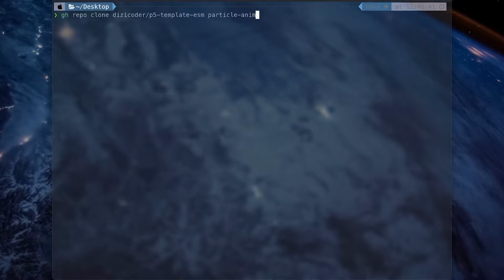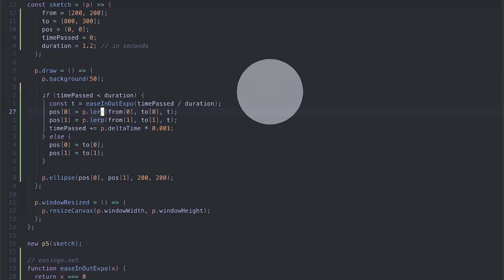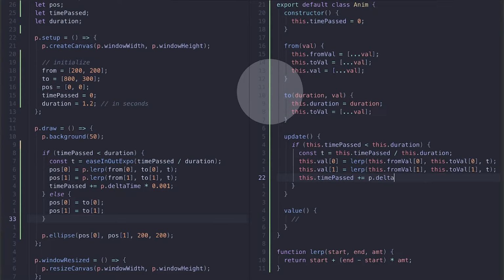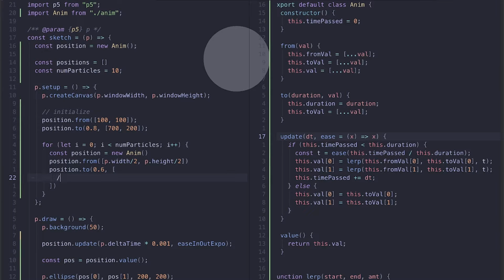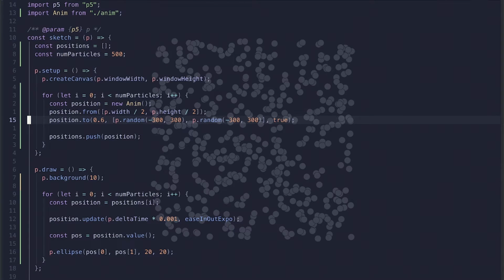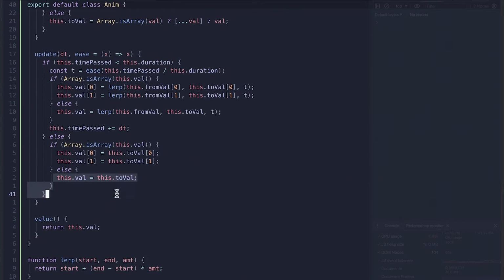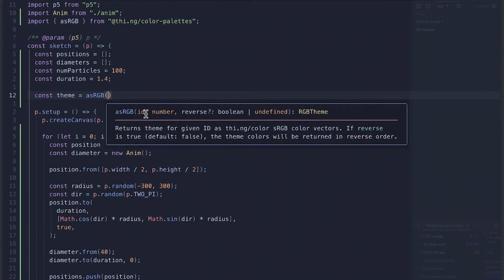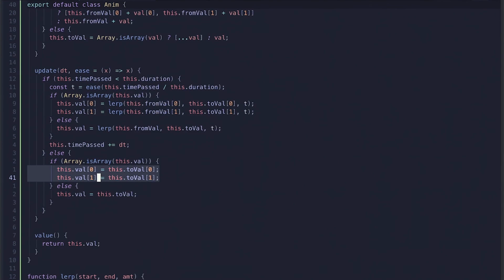Simple Particle Animation with p5.js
*Warning: there are moments with flashing lights when the browser refreshes.

We will create a simple particle animation without using an animation library. We create our own simple Anim class which can handle a single pair of keyframes (from/to). Its animation logic is separated from drawing codes so it can be used with or without p5, or with other libraries. We also look at thi.ng/color-palettes library.

0:00 - project setup
1:24 - basic animation with variables
6:00 - Anim class basic implementation
15:17 - multiple particles
20:48 - polar coordinates
23:00 - animate diameters
23:54 - update Anim class to handle number
27:16 - improve animation
29:13 - mouse interaction
31:22 - color palette
36:25 - what next?